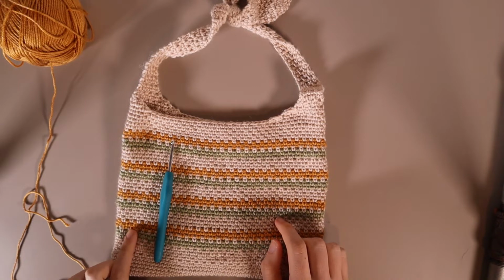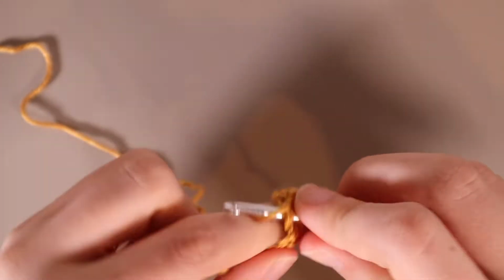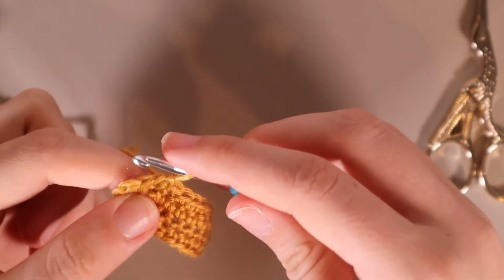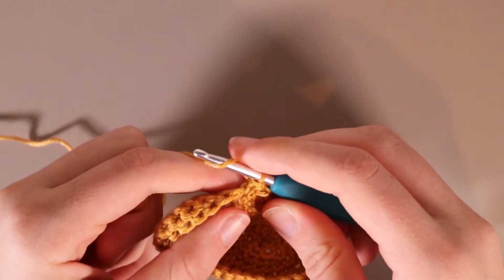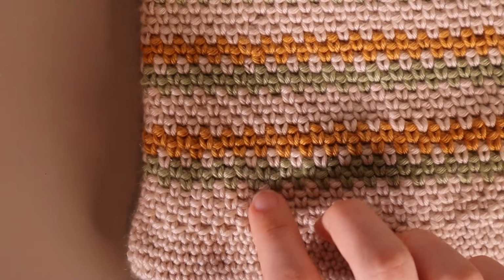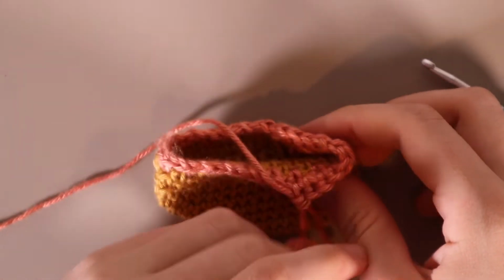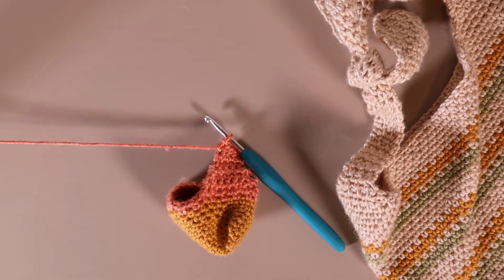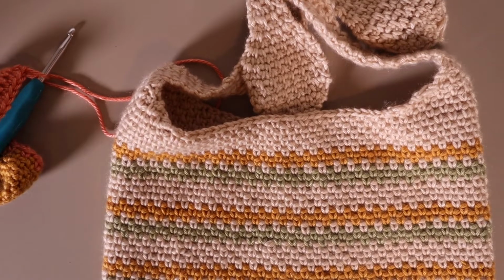How to Crochet a Market Bag Tutorial | Moss Stitch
Hello Everyone! I have another bag video for you all and I use the Moss stitch for the main part of the bag. I speak quite fast in this video so it isn't super beginner friendly BUT please feel free to leave your question in the comments section and I will try to answer them.
Enjoy and Happy Crocheting! : )